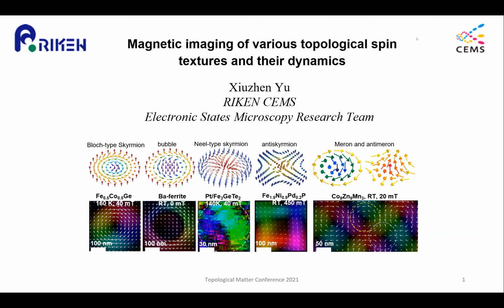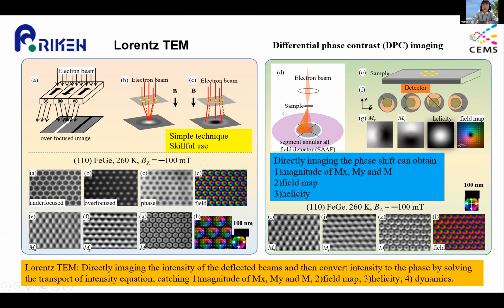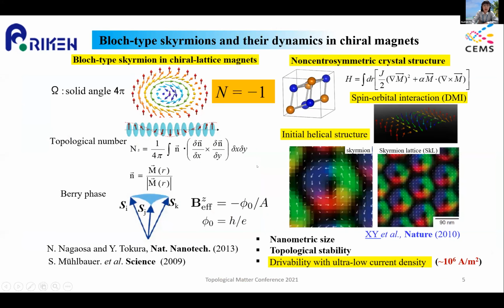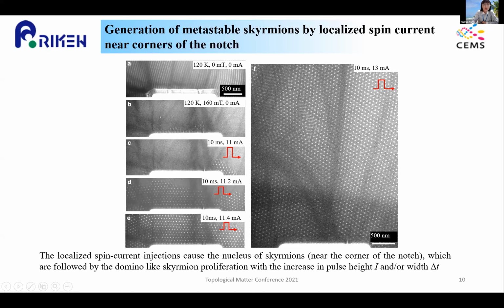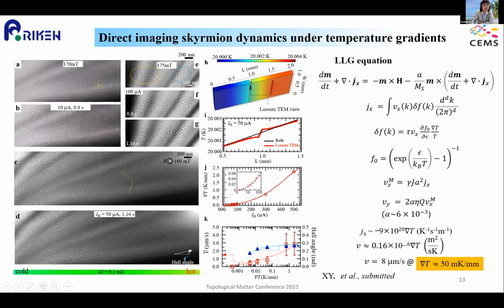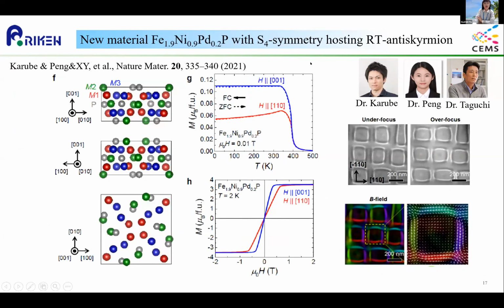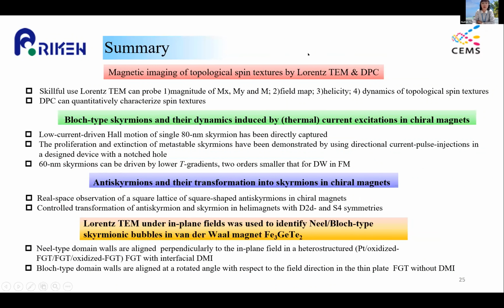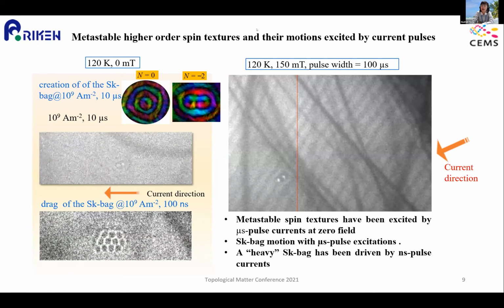TMC21: Magnetic imaging of topological spin textures and their dynamics by Lorentz TEM & DPC-STEM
Topological Matter Conference (TMC) 2021: Magnetic imaging of various topological spin textures and their dynamics by using Lorentz TEM and DPC-STEM
By Xiuzhen Yu, RIKEN Center of Emergent Matter Science

The nanometer-scale vortex-like topological spin textures, such as magnetic skyrmion and antiskyrmion, have recently attracted enormous attention due to their topological properties. To confirm such minute twisted spin textures and their dynamics with external stimuli, the real space imaging technique with high spatial resolution and high-speed recording system are required.

To realize magnetic skyrmion, typical topological spin textures carrying a topological number NS = −1, we have developed a proper technique not only to create skyrmions by precise control of the magnetic field in a standard transmission electron microscope (TEM) but also to directly observe skyrmions and their dynamics at a Lorentz TEM mode. In addition, a phase imaging technique, called differential phase contrast (DPC) at the scanning TEM (STEM) mode is also optimized to characterize antiskyrmions with NantiS = ＋1. The in-situ Lorentz TEM observations demonstrated the controlled transformation between antiskyrmion and skyrmion by tunning inplane field, temperature, and sample geometry (sample thickness). To manipulate and track individual skyrmions and their lattice structure using a relatively low electric current, we designed a microdevice composed of a thin helimagnet of FeGe with a notch hole, which allowed the local spin current in a specific area near the corner of the notch. Generation, annihilation, Hall motion, and torque motion of single 80-nm skyrmions and their bunches and lattice are tracked by directional currents at low current density, three orders smaller than for moving magnetic domain walls. To tune the magnetic twists from Bloch-type bubbles to Néel-type skyrmionic bubbles by engineering capping layers and hence interfacial spin-orbital interaction (DMI) in vdWmagnet Fe3GeTe2 (FGT), the heterostructure FGT (Pt/oxidized-FGT/FGT/oxidized-FGT) has been prepared[8]. Using Lorentz TEM jointly with sample tilt, we observe that the Néel-type skyrmionic bubbles show no contrast at zero tilt and contrast that reverses intensity at opposite tilt angles in a heterostructure FGT with Pt-capping layer. In contrast, the Bloch-type bubbles that appear in the thin plate FGT thinned from a bulky FGT show clear contrast at zero tilt angle and hold random helicities. To identify Néel-type skyrmionic bubbles in the heterostructure FGT, we use an in-plane magnetic field to align the magnetic twists in the two thin samples with almost the same thickness ~ 60 nm, and compare the field-induced q-vector reorientation with micromagnetic simulations. We measure that a weak in-plane magnetic field aligns the q-vector of Néel-type twists perpendicular to the field direction in the heterostructure FGT, while the aligned Bloch-type twists in the thin plate FGT show a rotated q-vector to the in-plane field.

This work was down in collaborations with Profs. Yoshinori Tokura, Naoto Nagaosa, Taka-hisa Arima, Yusuke Tokunaga, Shinichro Seki, Naoya Kanazawa in Univ. of Tokyo, Seonghoon Woo in IBM T.J. Watson Research Center, Hongxin Chang in KIST and Albert Fert in CNRS, and Drs. Tasujiro Taguchi, Fumitaka Kagawa, Wataru Koshibae, Kosuke Karube, Jan Masell, Licong Peng, Fehmi Yasin, Daisuke Morikawa, Kiyou Shibata, and Rina Takagi in RIKEN, Tae-Eon Park in KIST and Xicao Zhang in CUHK. The work was partially funded by Grants-In-Aid for Scientific Research (Grant No. 19H00660) from JSPS and Japan Science and Technology Agency (JST) CREST program (Grant No. JPMJCR20T1).

The Topological Matter Conference (TMC) focuses on recent developments in fundamental and applied aspects of broad classes of topological quantum systems and the synergy between them. Topics include topological insulators and Weyl semimetals, topological phononics and photonics, skyrmions, quantum metrology and more.

The TMC is a joint effort between the H2020 FET-PROACTIVE projects TOCHA (GA: 824140) and SKYTOP (GA: 824123) with the objective to establish synergies and to mobilize the Topological Matter community. Intended to lead to an annual gathering, the first TMC will be celebrated in 2021 from June 28th to July 2nd. If the pandemic situation allows it, the conference will be hosted at the Eden Roc hotel in Sant Feliu de Guixols, Spain, including Plenary, Invited, Oral and Poster contributions. Otherwise, the conference will be virtual, likely with no poster presentations.